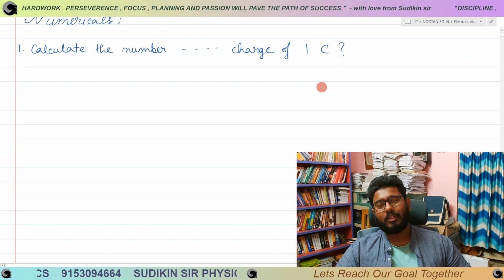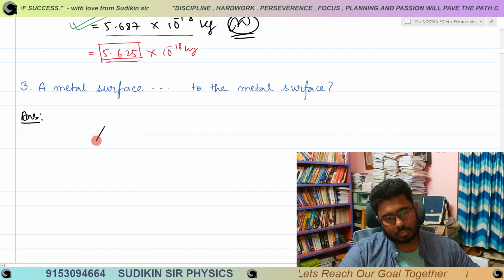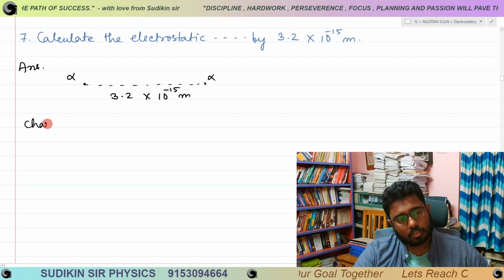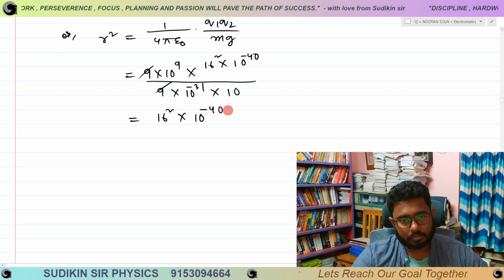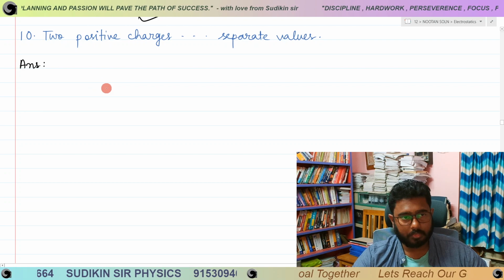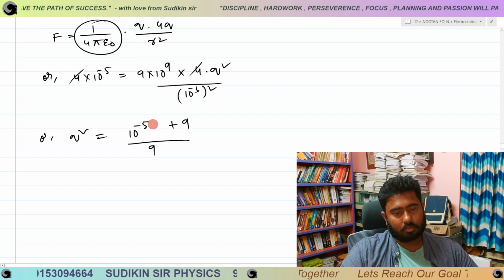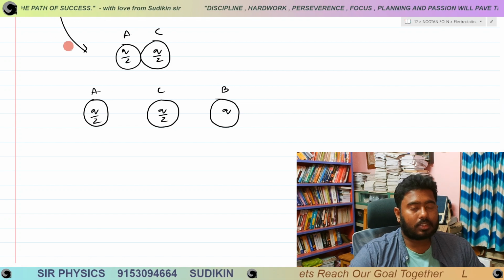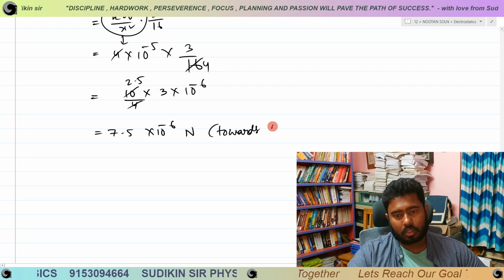Electric charges and fields | Nootan numerical | ch 1 | 1-15